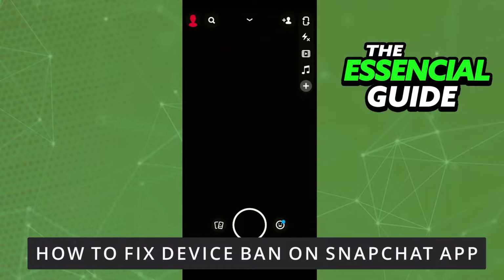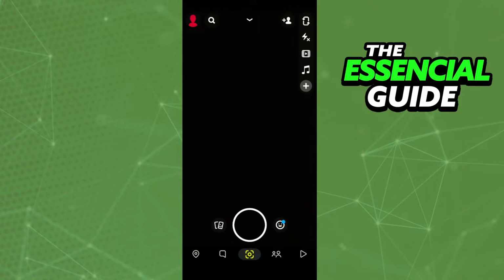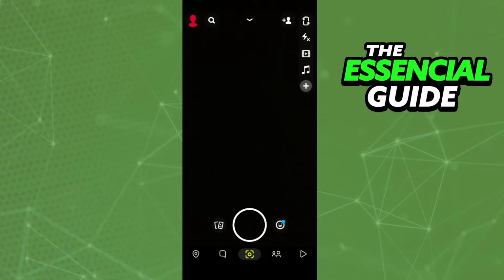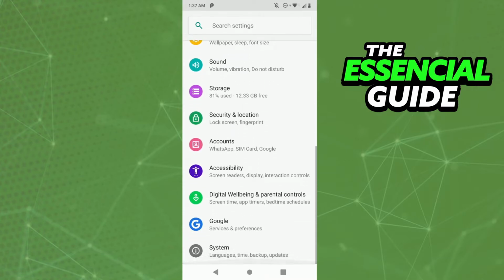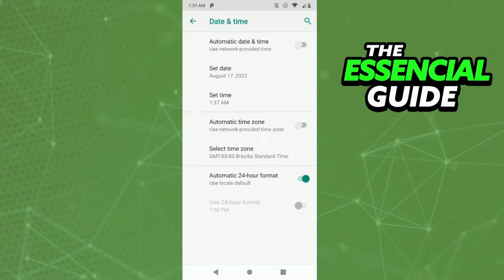How To Fix Device Ban On Snapchat App (2025) - FULL Guide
In this video I will show you how to fix device ban on snapchat app.